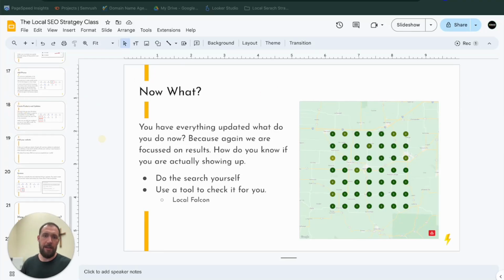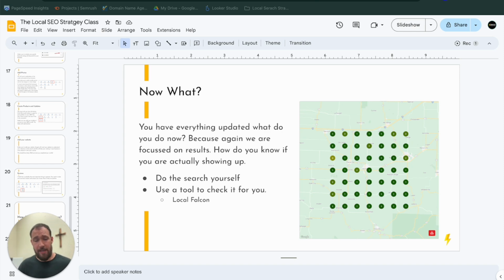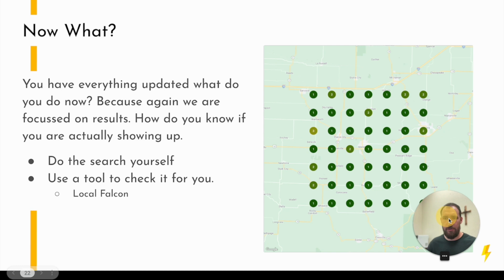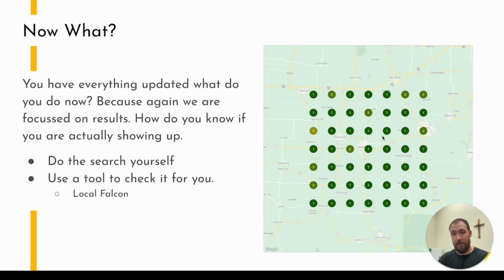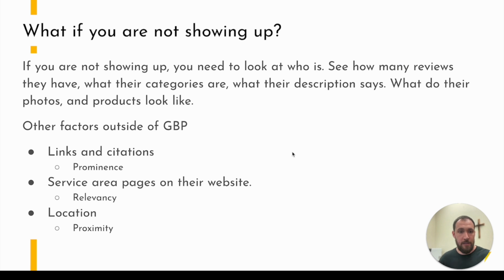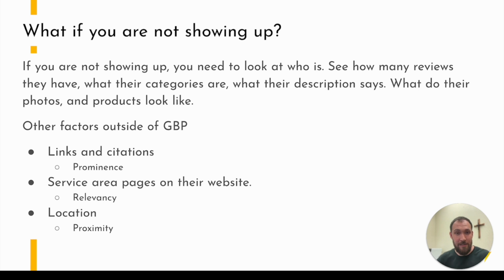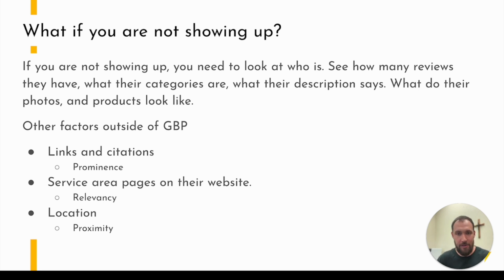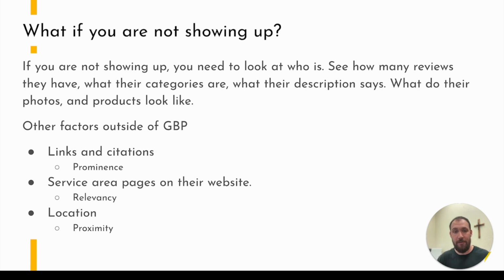The Local SEO Strategy Part 4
In this final video of the local SEO strategy series, I delve into how to track the effectiveness of your Google Business Profile updates using Local Falcon. I emphasize the importance of continuous improvement to maintain high rankings and provide insights on analyzing competitors and optimizing links and citations. Action: Implement these strategies to enhance your online visibility and attract more leads.